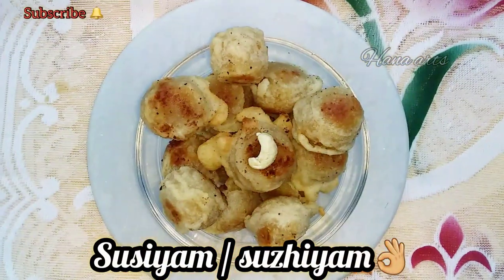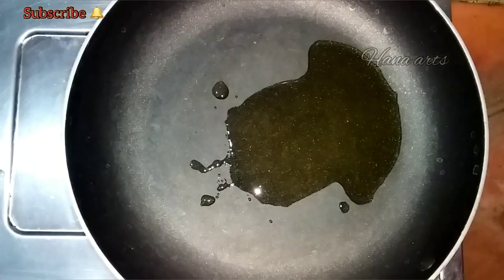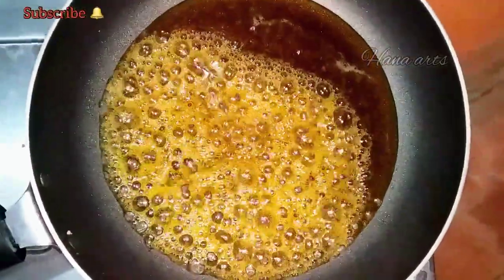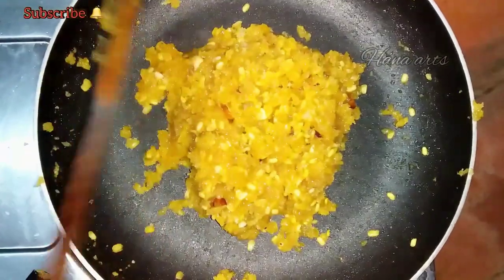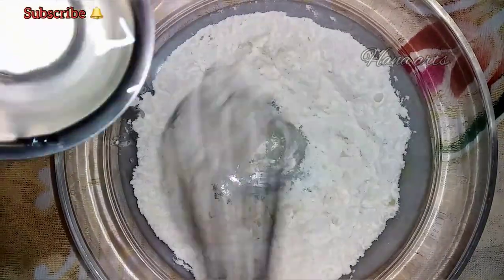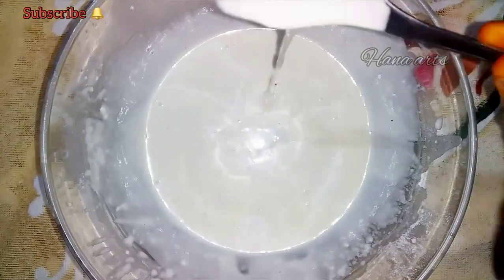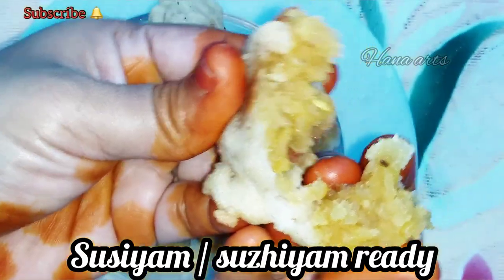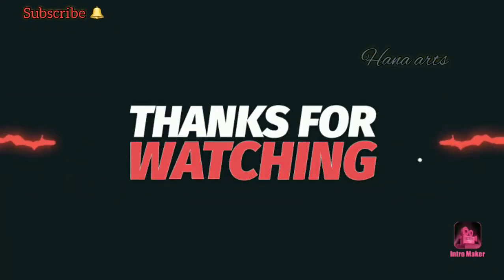சுழியம் செய்முறை|DIFFERENT MOONG DHALL SWEET RECIPE INTAMIL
how to make pasiparupu sweet

pasiparupu recipe in tamil

simple sweet recipe in tamil

moong dhall -100g

jaggery- 50g

grated coconut-i cup

salt _required

cardamam powder 1/4spoon

maitha-1 cup

oil -requerd

oil required

simple suseeyam

செட்டிநாடு சுவியம் ரெசிப்பி

பாசிப்பருப்பு||dontskip DIFFERENT MOONG DHALL SWEET RECIPE INTAMIL#HANAARTS.

ஆரோக்கியமான முந்திரி பாதாம் சுசீயம் how to make suzgiyam#Hanaarts#சுழியம்|sweet recipe in tamil

Dear friends.

youtube Disclaime full information and explanation in tamil language.